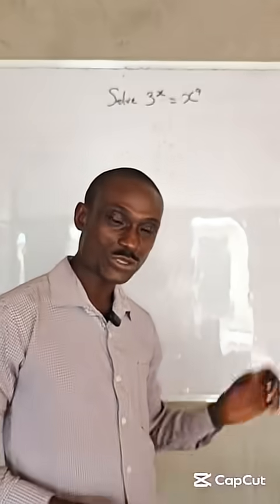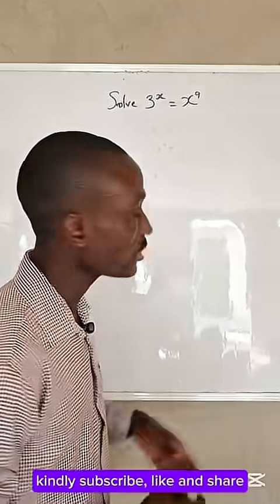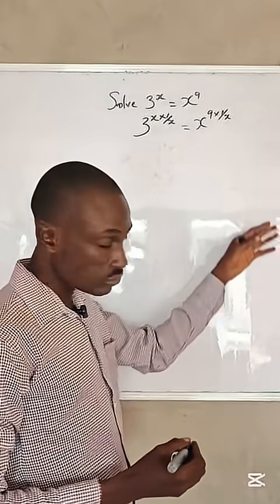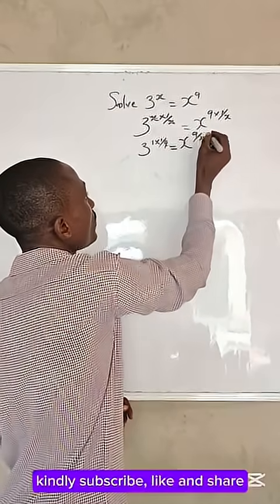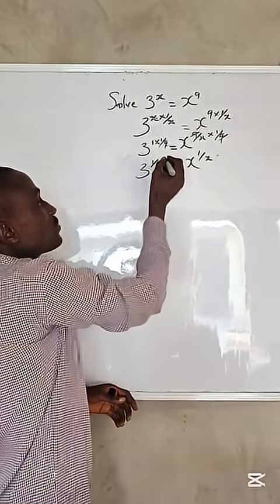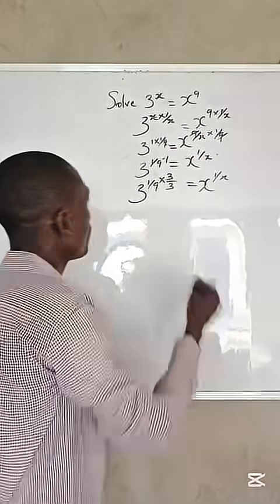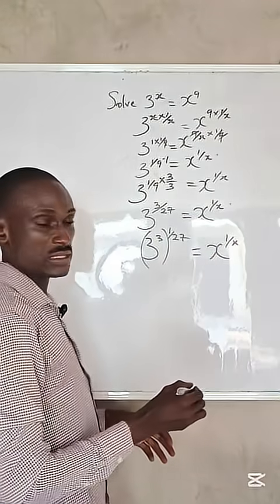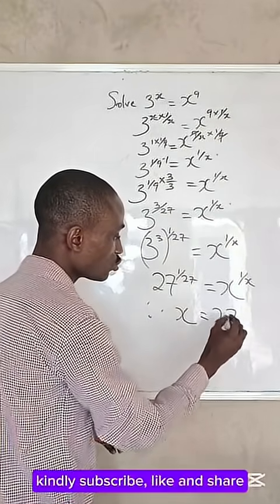Solve This Math Question in Seconds! Genius Trick Method Explained.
In this video, you'll learn a super-easy trick method to solve a tough math question in seconds!
this step-by-step tutorial shows how to use smart shortcuts and mental math techniques to get accurate answers quickly.